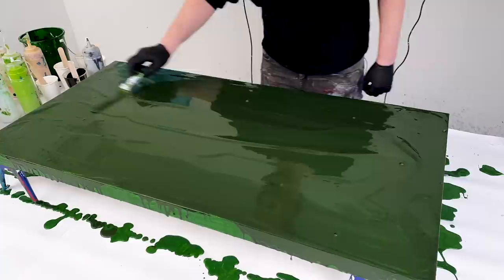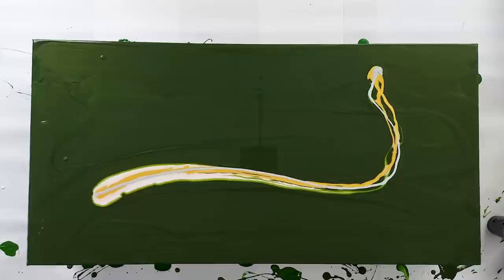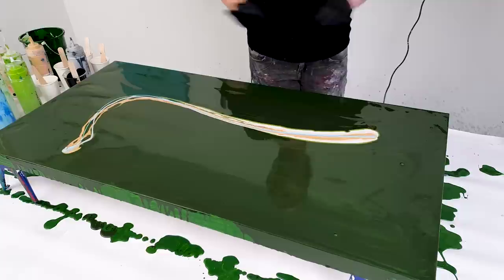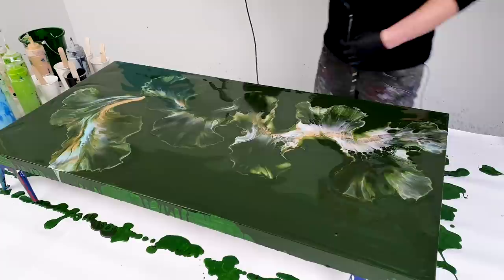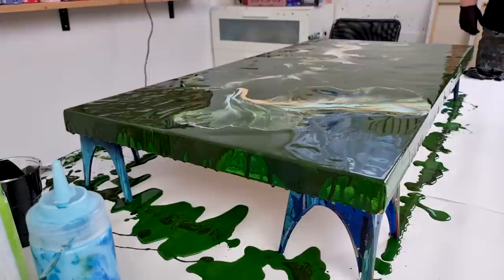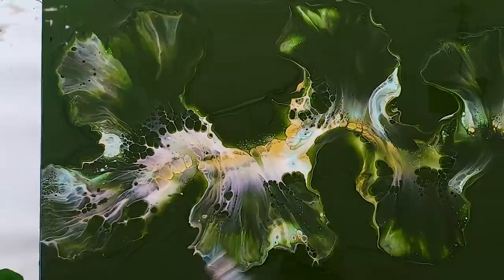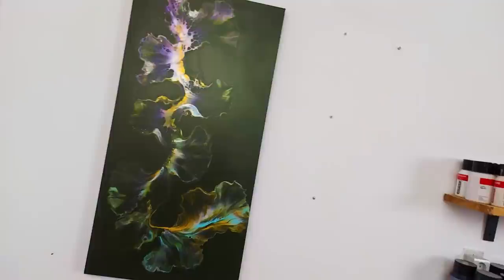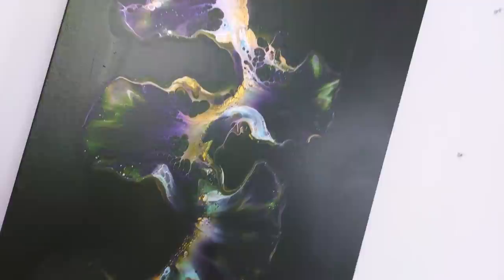Green with Pearl Violet is WOW 💚💜 Wait to see it Dry! Acrylic Pour Painting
Lately I have been loving the combination of violet with green. In this Avrylic Pour painting it is subtle but so outspoken! The pearl colors only work on a dark color, and please wait till they are dry to see their true volor popping.

In this Acrylic Pour Painting I am using the dutch pour technique to create a beautiful flow of colors of pearl colors on the prussian blue base. The effects when dry are so fascinating and stunning! Patience is key ;-).

Timestamps
0:00 Intro Acrylic Pouring
1:28 Painting the base
2:01 Layering the Colors
2:29 Blowing out the Line
3:47 Thoughts and fixing composition
4:32 Dry Endresult

🔹️ Created by 3 ARTISTS ( with @mollysartistry6 @olga_soby and Me)
🔹️ 8+ HOURS of instructional videos
🔹️ Additional TEXT, TIPS, and INSIGHTS
🔹️ LIFETIME Access to course and future updates
🔹️ All you want to know about Acrylic Pouring
Happy creating!!!❤